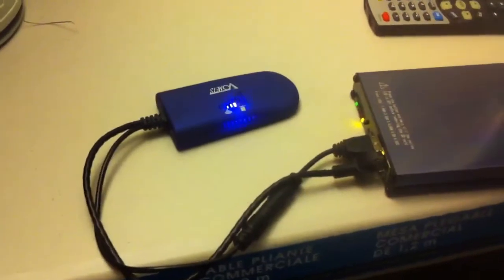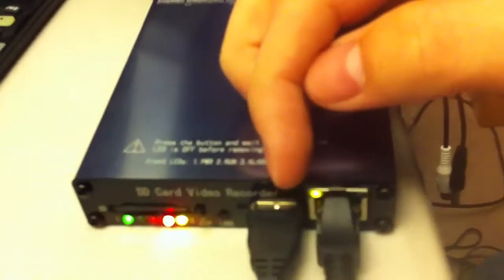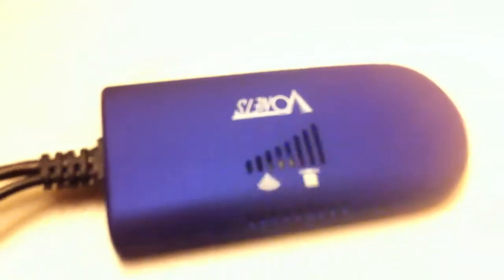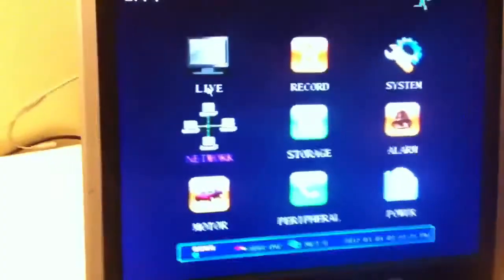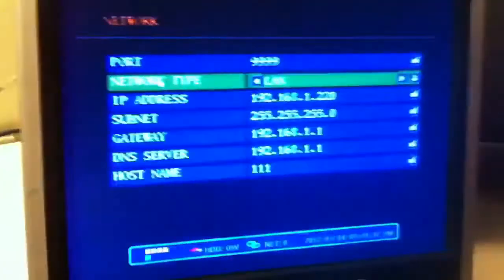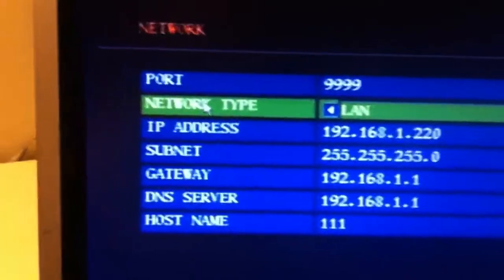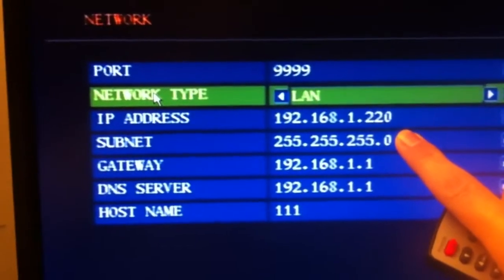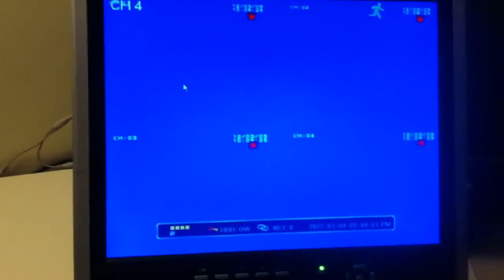How to set IP address on mdvr